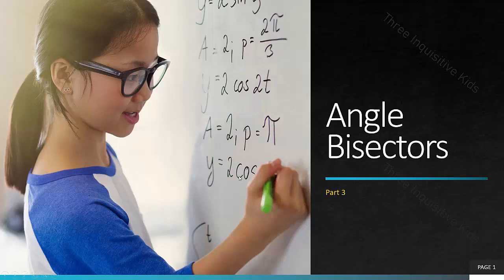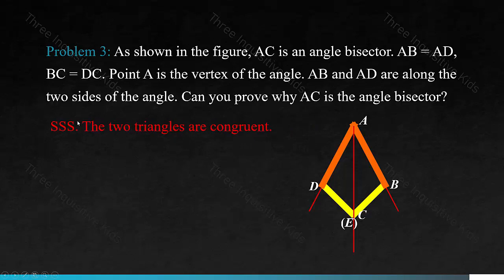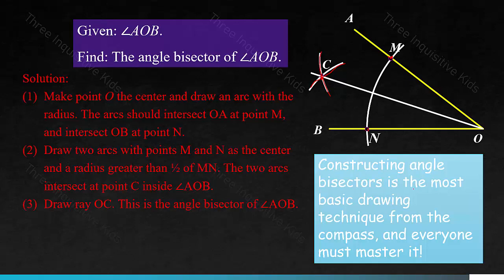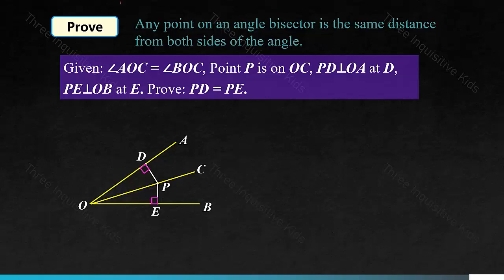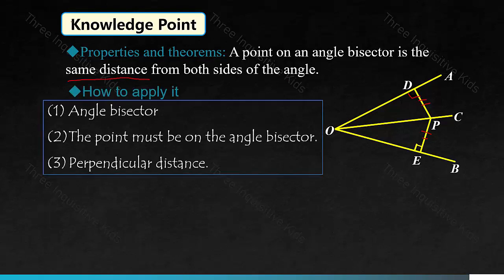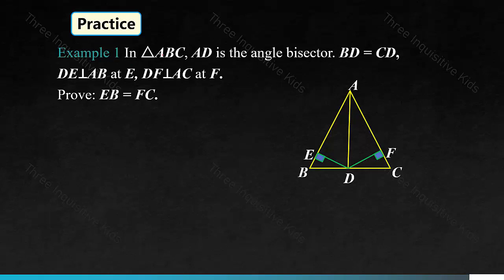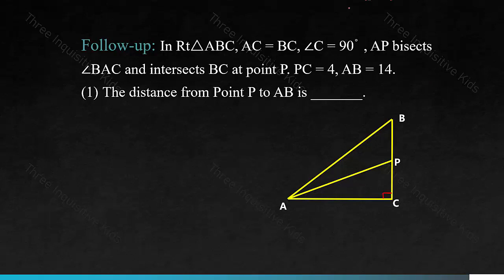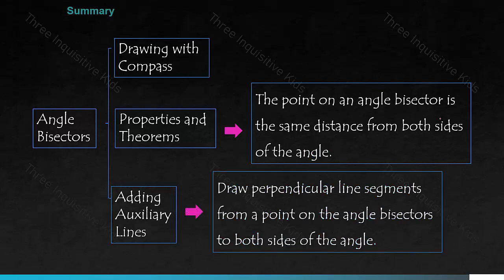7th Grade Math | Unit 11 | Angle Bisectors | Lesson 3 | Part 3 | Inquisitive Kids